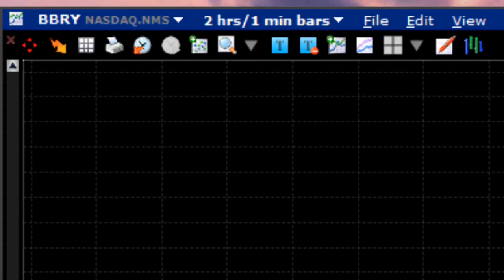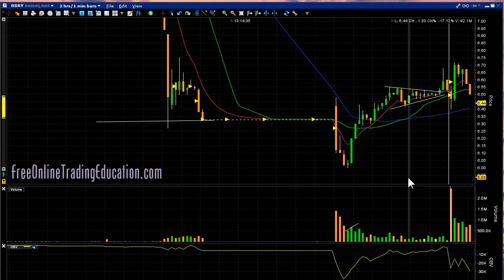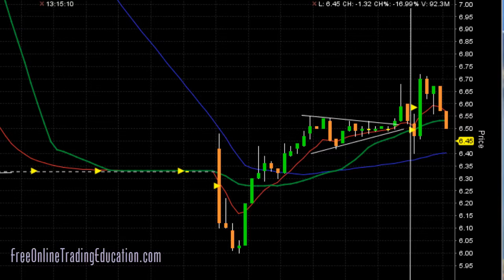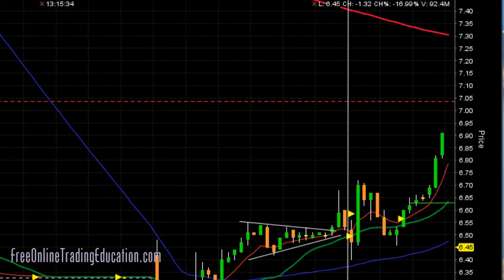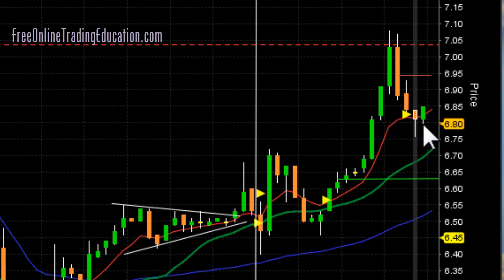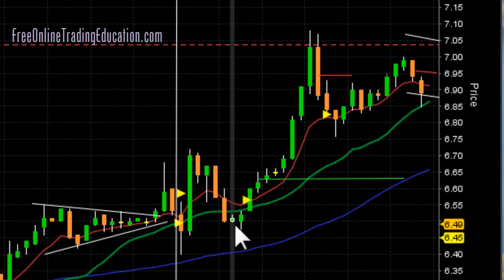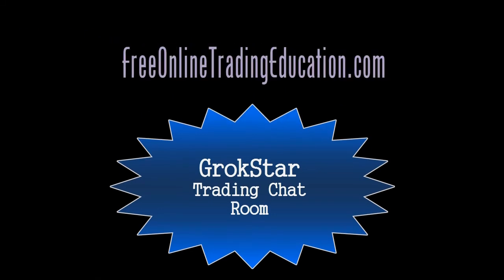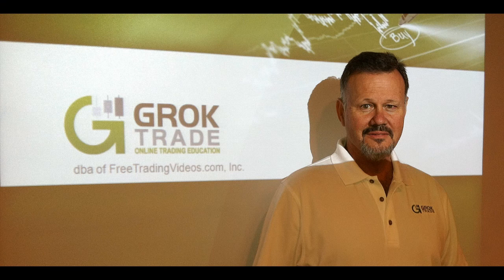11.4.13 Day Trade - BBRY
Lots of activity on BBRY this morning. See how we traded it in the GrokStar Trading Chat Room.